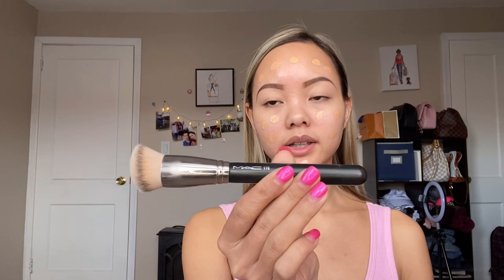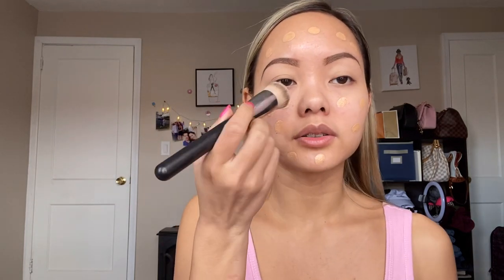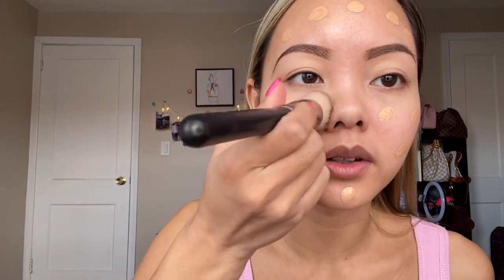Valentine's Day Makeup Tutorial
hey lovelies!! tune in to check out how to sweeten up your look this vday! x

Products Used:
Olay calming mist/drug stores
Olay ultimate eye cream/drug stores
Olay micro-sculpting cream/drug stores
Porefessional/Ulta+Sephora
Mac studio waterweight spf 30 foundation NC30/mac stores
Mac foundation brush 170/mac stores
L.A. girl pro powder Translucent/drug stores
Too faced born this way concealer (warm medium)/Ulta+Sephora
Too faced eyeshadow primer/Ulta+Sephora
Huda beauty nude palette (shade: tickle, spanked, and fantasy)/Ulta+Sephora
Kylie lip kit in kylie/kyliecosmetics.com
essence's false lashes mascara/Ulta
Anastasia glow palette (forever young)/sephora

xoxo jessie